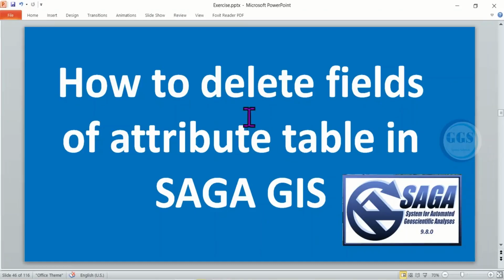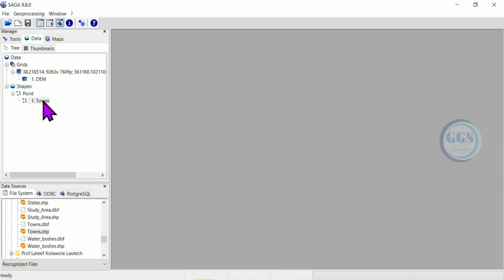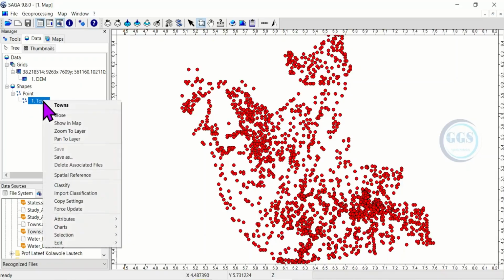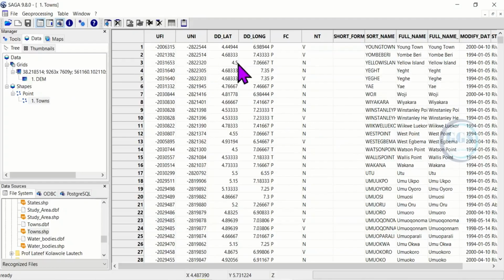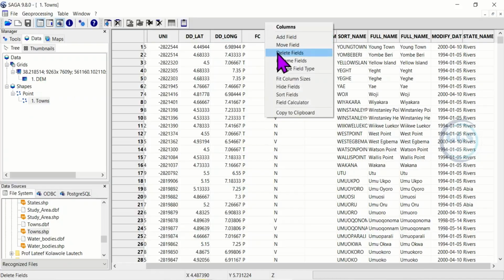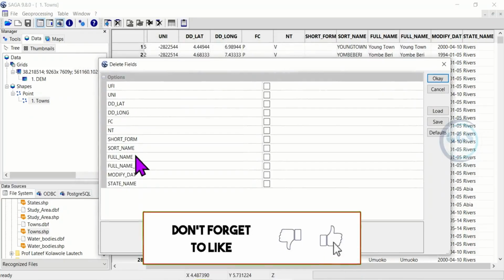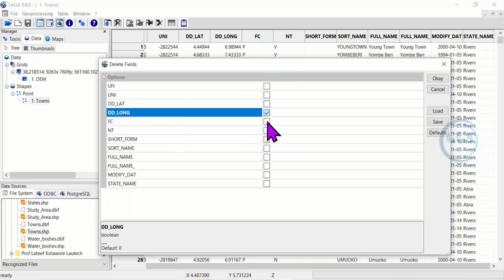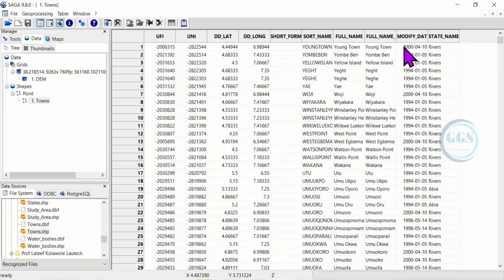SAGA GIS for beginners: How to delete fields of attribute table in SAGA GIS